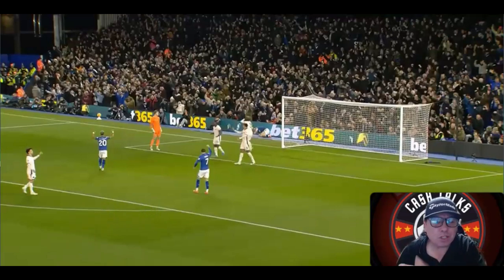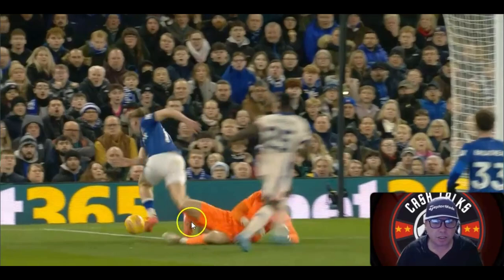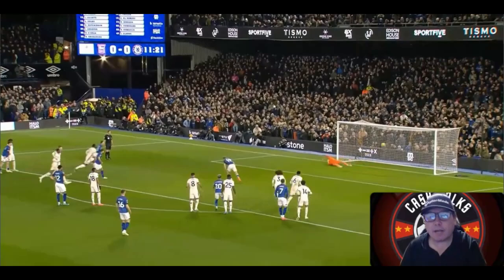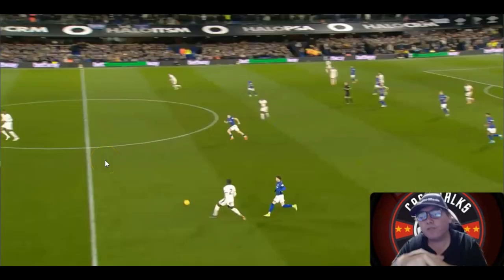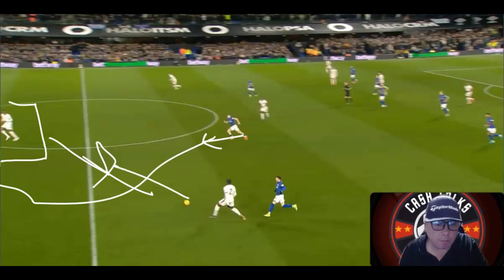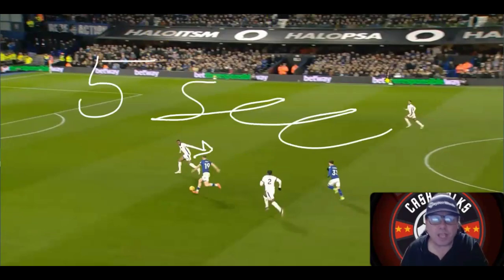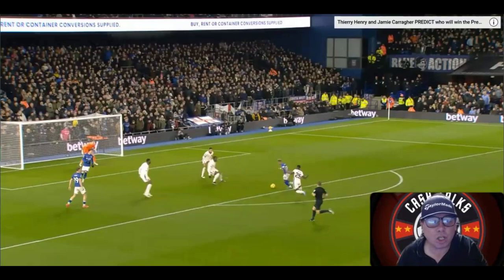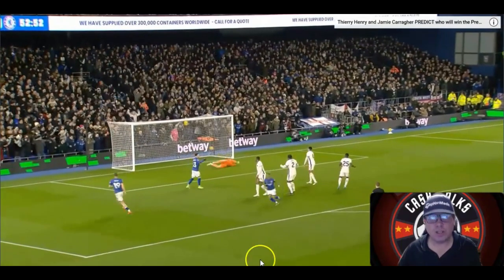Hutchinson's Heroics! Ipswich Stuns Chelsea 2-0 - Premier League Analysis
In this video, we break down Hutchinson's incredible performance that led Ipswich to a shocking 2-0 victory over Chelsea. Join us as we delve into the key moments, tactics, and standout performances that defined this surprising Premier League match

0:00 - Intro
0:15 -Ipswich First Goal
3:16 - Ipswich Second Goal
8:10 - Outro

I use Play Drill. if you are looking for something to help you!

• The Visitors
• By:  Dan R. Fowler